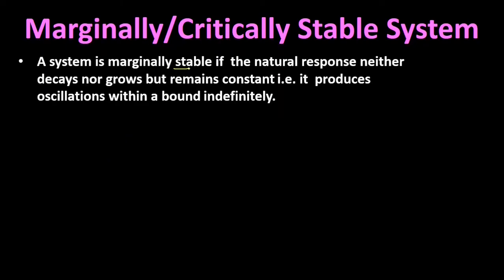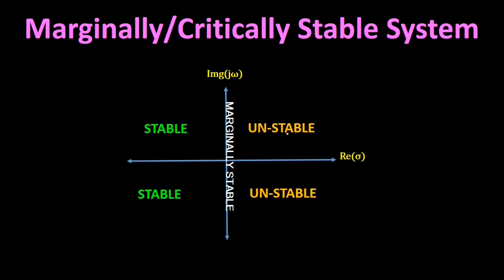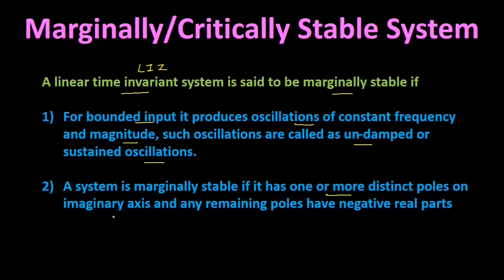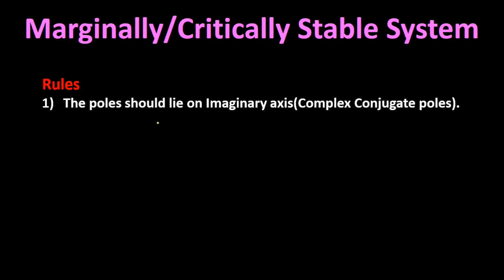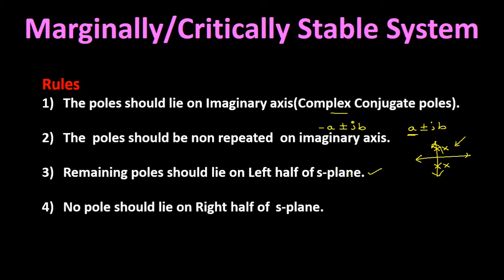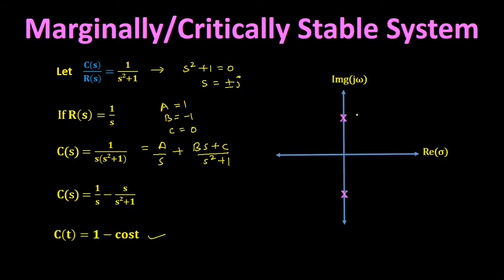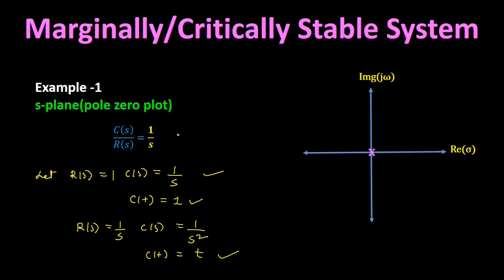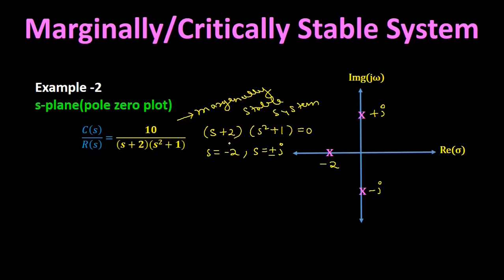Marginally Stable/Critically Stable Control System with Solved Examples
Marginally Stable/Critically Stable Control System
A system is marginally stable if  the natural response neither  decays nor grows but remains constant i.e. it  produces oscillations within a bound indefinitely.

Marginal stability is also called as Neutral stability

A system with pole at origin is also marginally stable but no oscillations will be produced as imaginary part also becomes zero.

Definition:
A linear time invariant system is said to be marginally stable if

For bounded input it produces oscillations of constant frequency and magnitude, such oscillations are called as un-damped or sustained oscillations.

A system is marginally stable if it has one or more distinct poles on imaginary axis and any remaining poles have negative real parts

Rules of finding Marginally stable systems:
1.The poles should lie on Imaginary axis(Complex Conjugate poles).

2.The  poles should be non repeated  on imaginary axis.

3.Remaining poles should lie on Left half of s-plane.

4.No pole should lie on Right half of  s-plane.